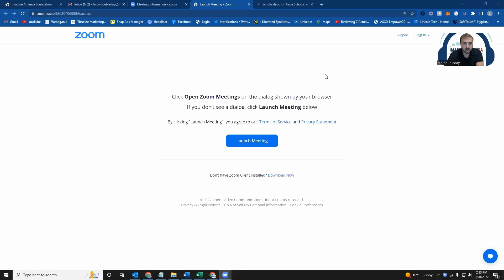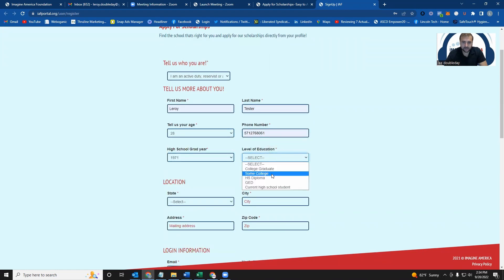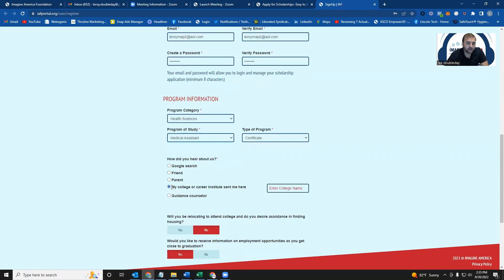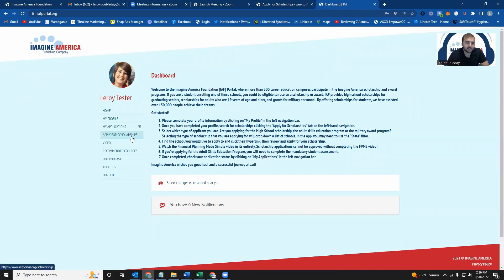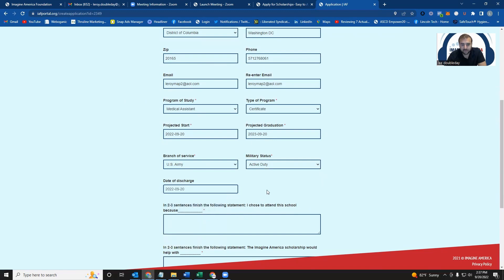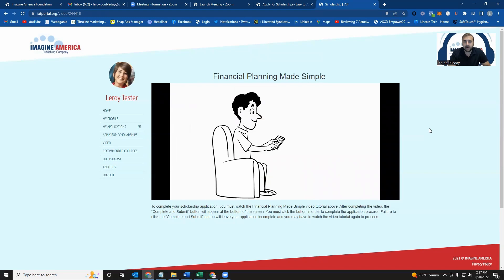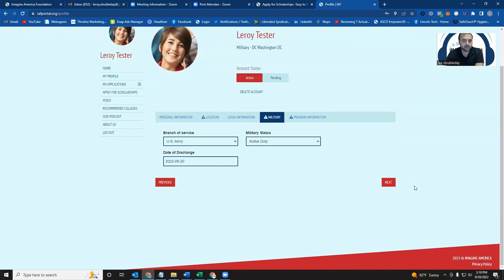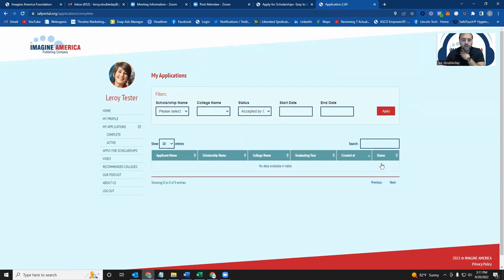Military Award Program - How To Apply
How to apply for the Imagine America Foundation's Military Award Program.

Step 2: Click on "Apply for scholarships" in the top right hand corner
Step 3: Create your account indicating you are an active duty, reservist, honorably discharged or veteran of the US Armed Services.
Step 4: Once you've created your account and you're logged into your profile, click on "apply for scholarships"
Step 5: Select which school you'd like to apply for a scholarship to
Step 6: Fill out your application and watch the financial literacy video to submit your application.

That's it!